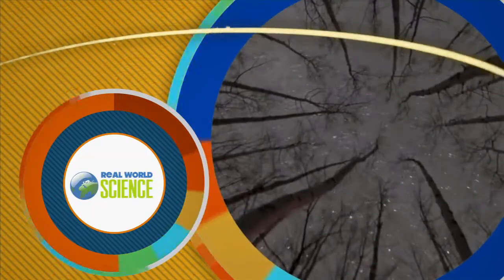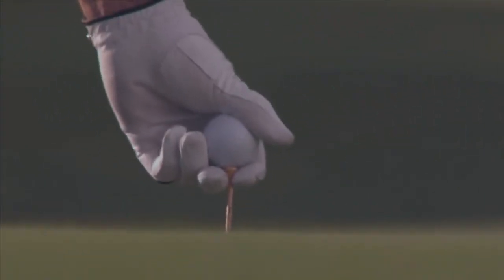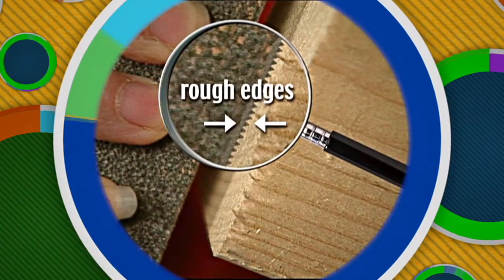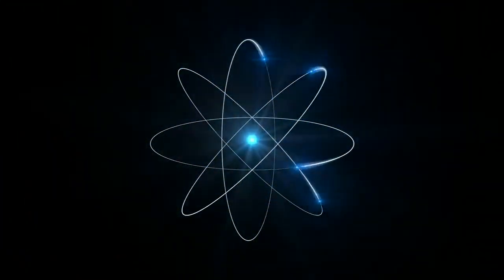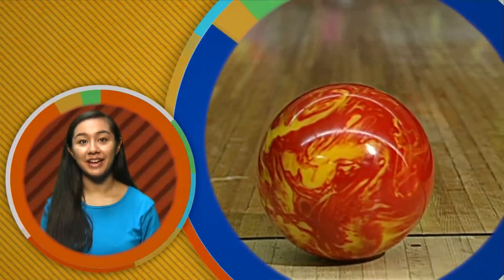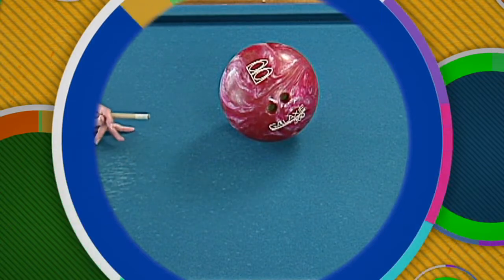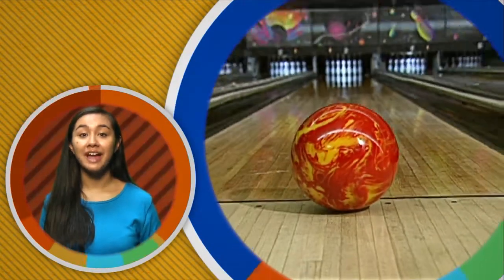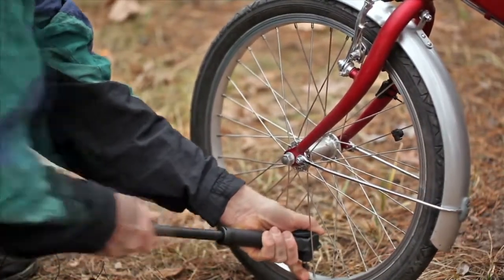Forces Discovery Education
Learn all about the basics of forces through the real world science video.